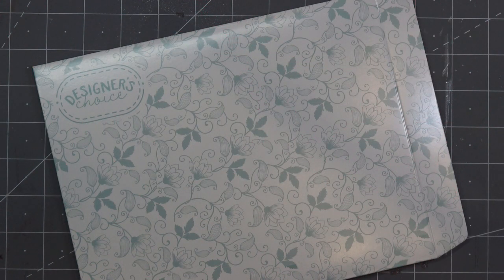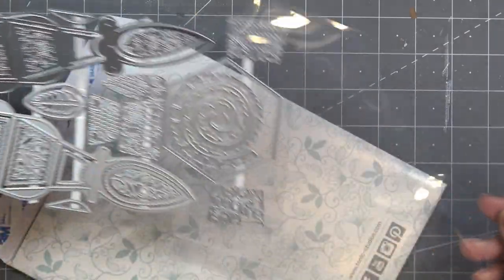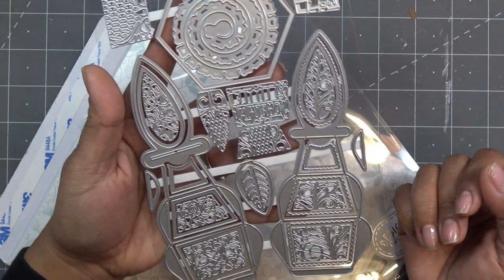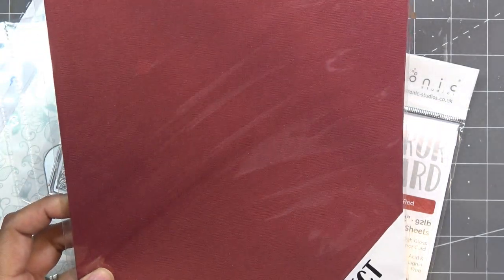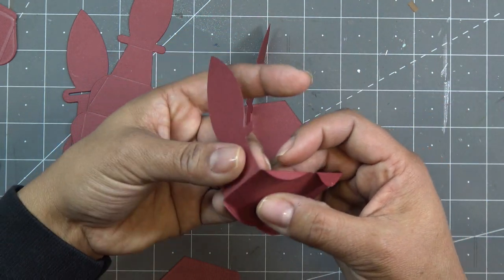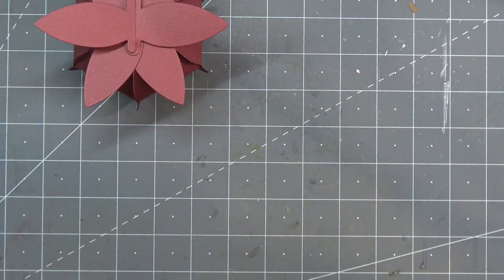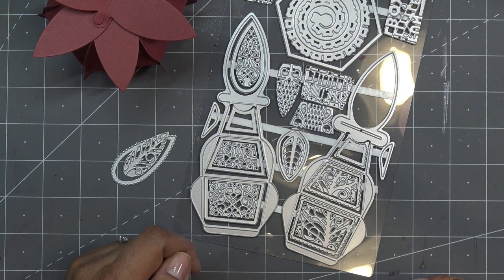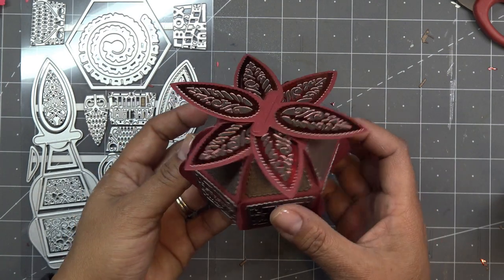Tonic Studios Designer's Choice #15: Delicate Daisy Gift Box Review Tutorial! A Gorgeous Structure!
Mailing Address:
Vianney Luna
United States